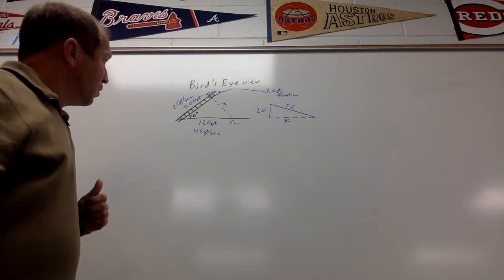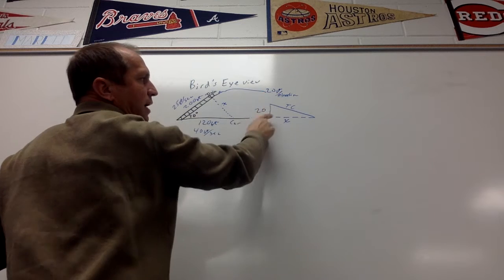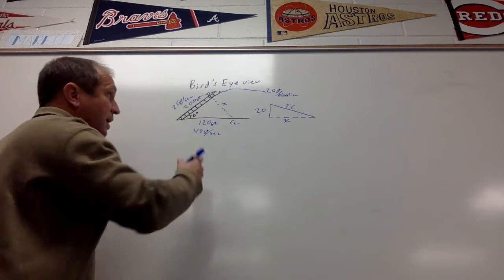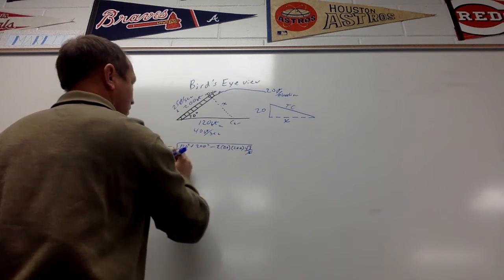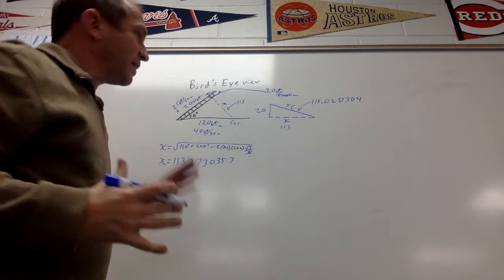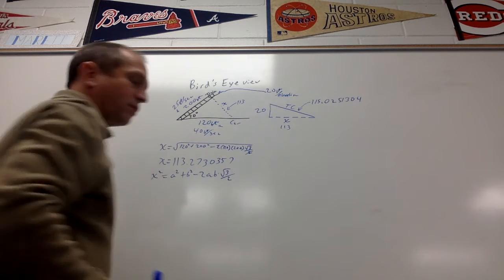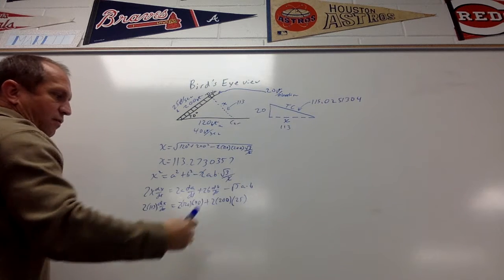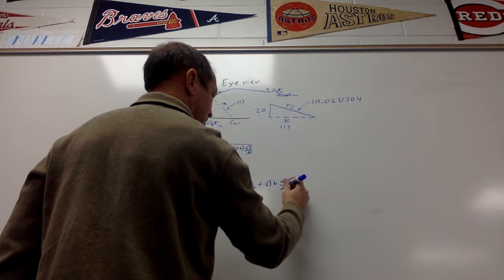ap car train pt 1